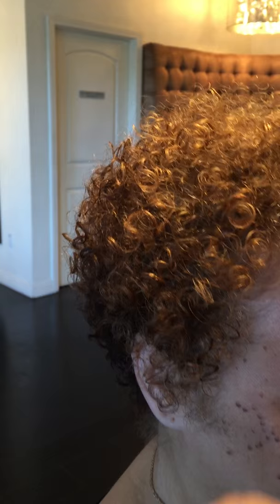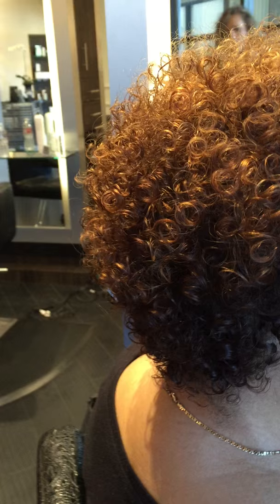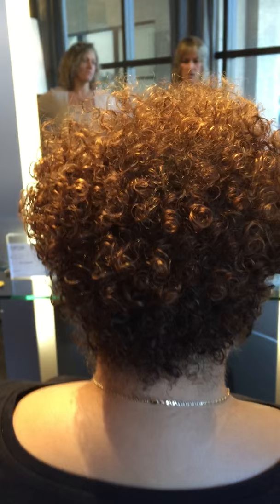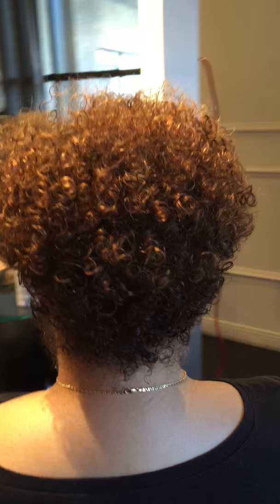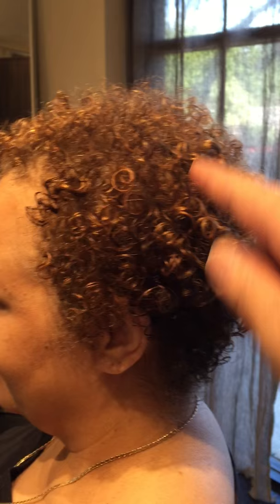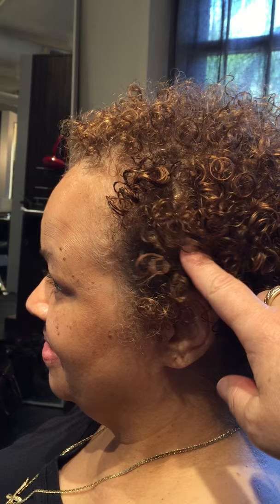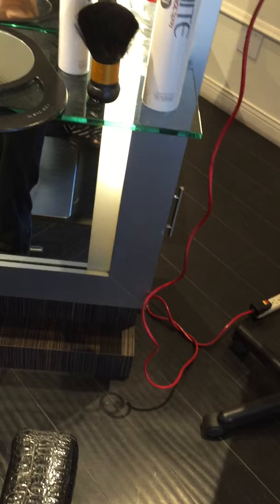Lora Johnson Hair (Anita)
naturally curly    Anita part 6